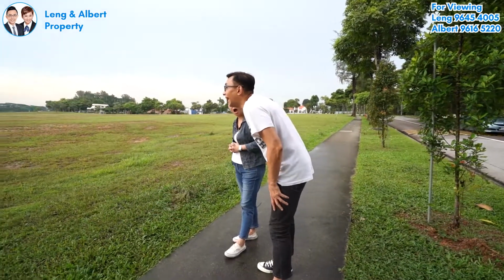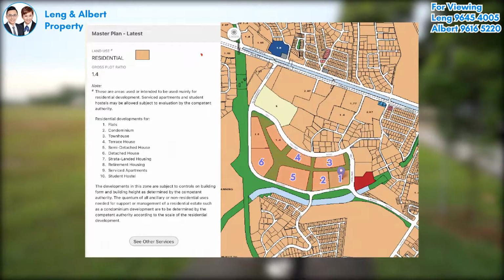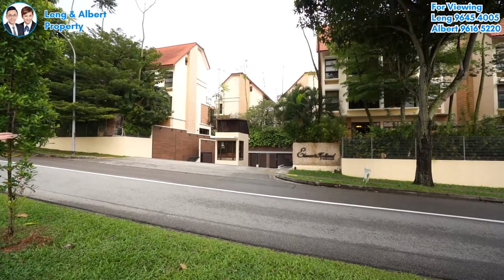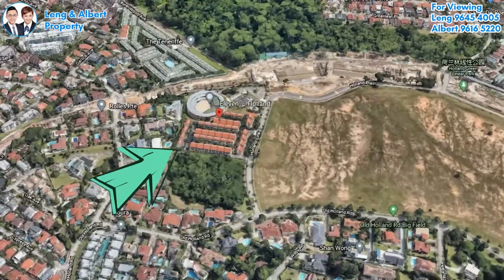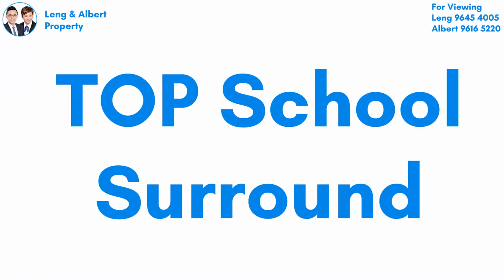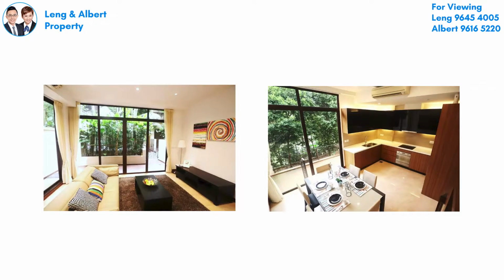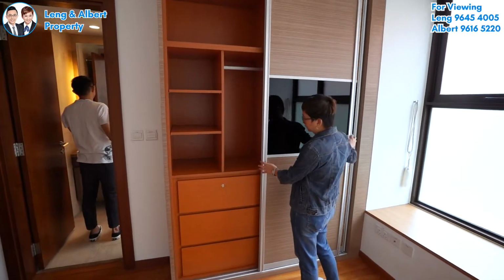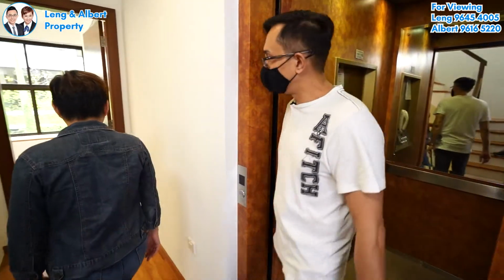Eleven @ Holland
FIRE SALE！Deal too good  to be missed. Districtt 10. Execlusive and luxury environment. Top schools and great amenities all around.
Saving up to $1,000,000.  Call for viewing before is sold!